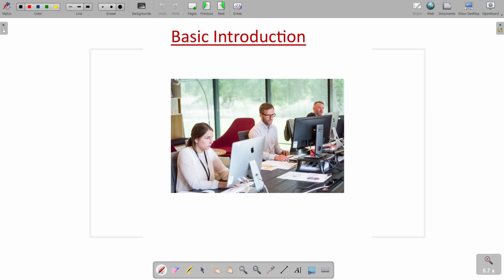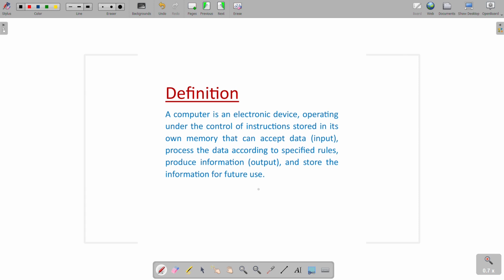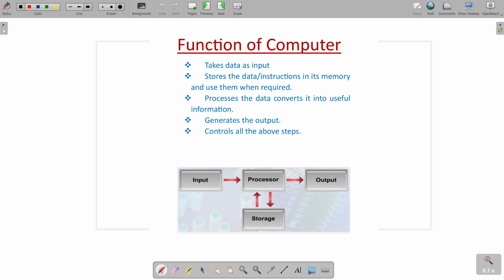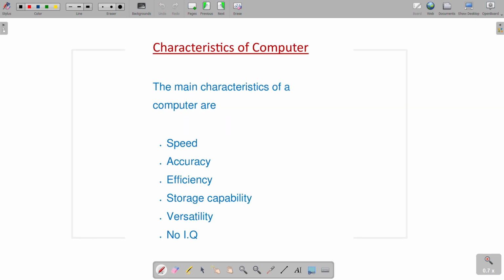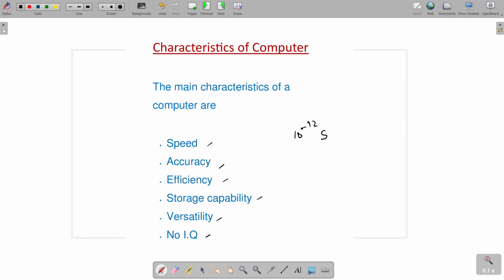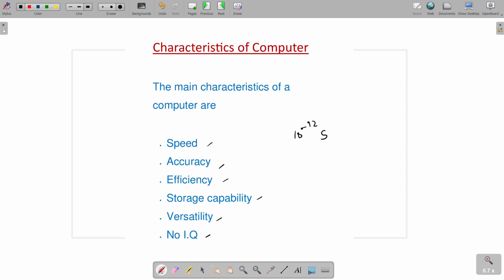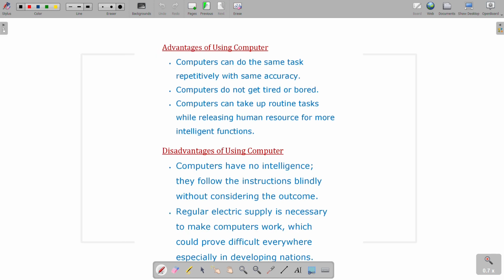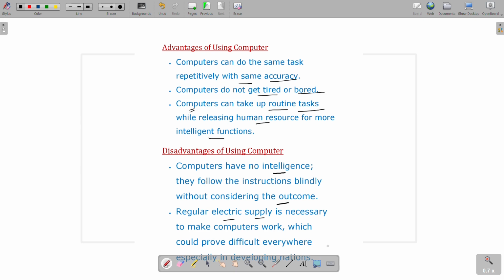Introduction to computer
In this video I explained introduction to computer.